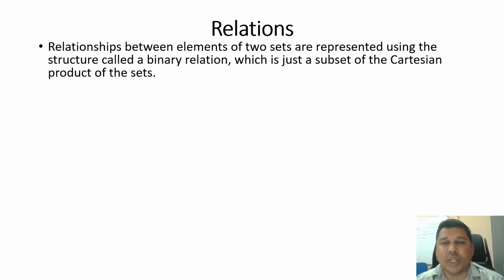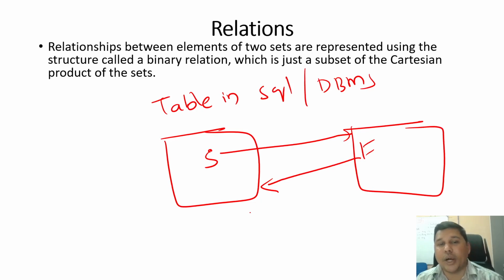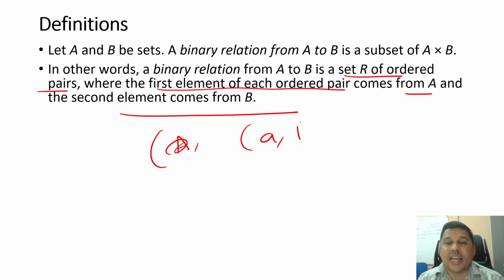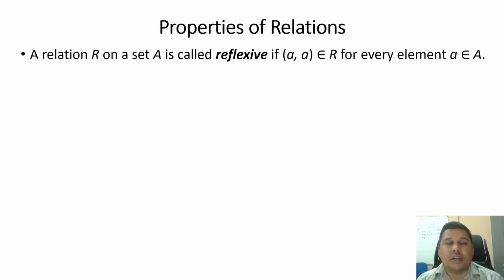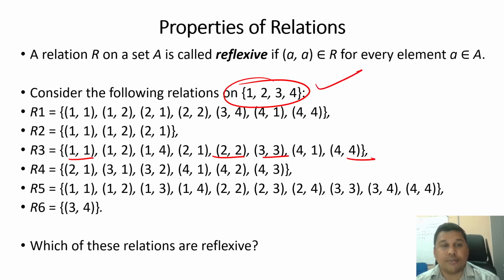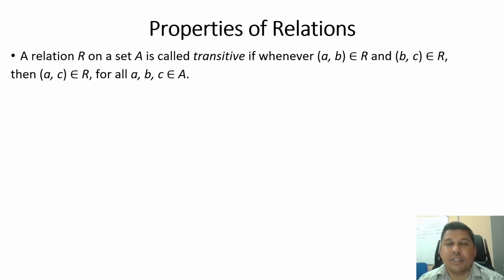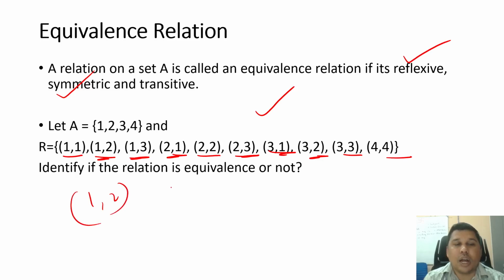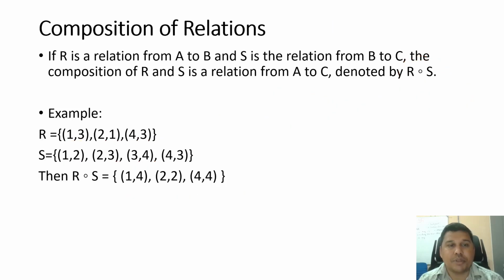Lec-6: Relations | Discrete Mathematics | Reflexive | Symmetric | Transitive | Equivalence Relations